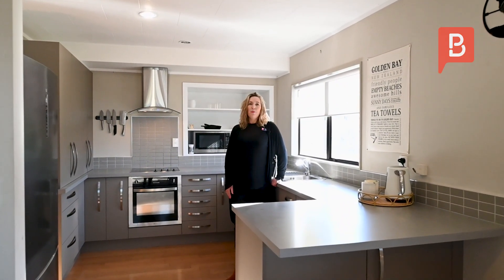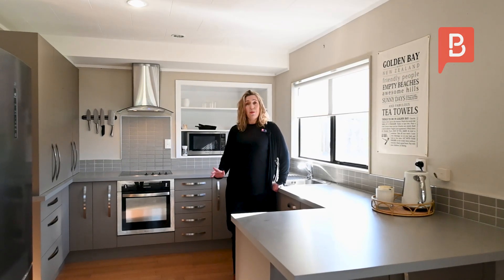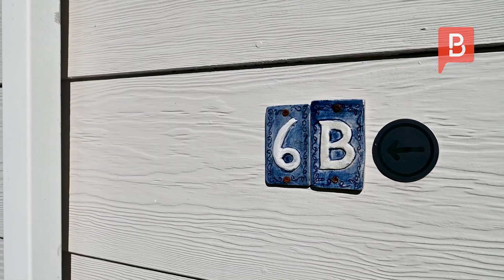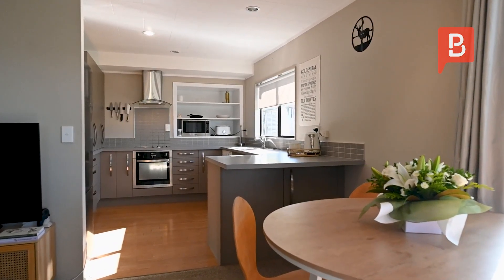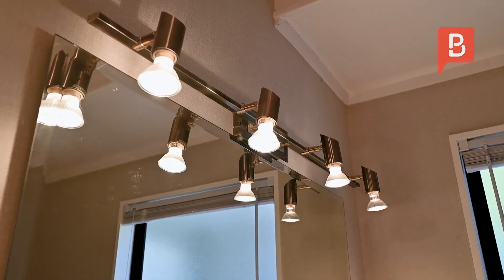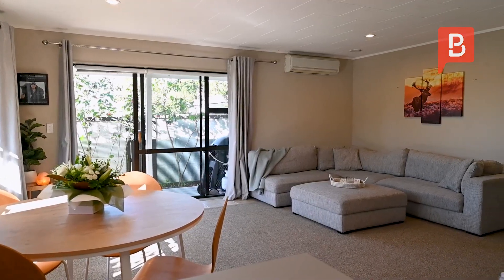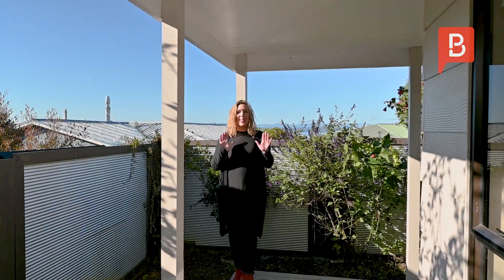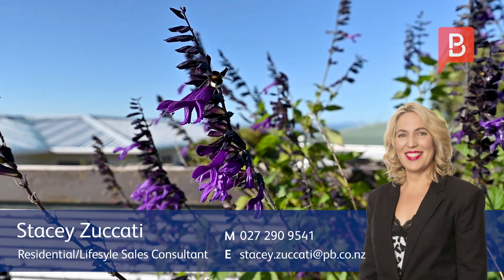Open2view NZ - ID# 573293 - 6B Chase Grove